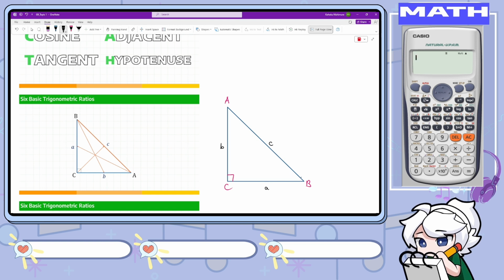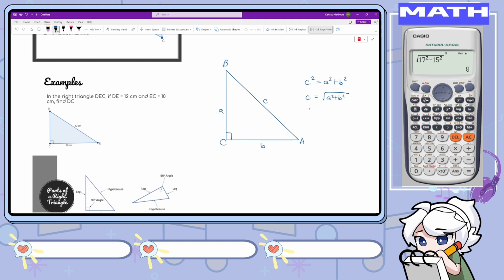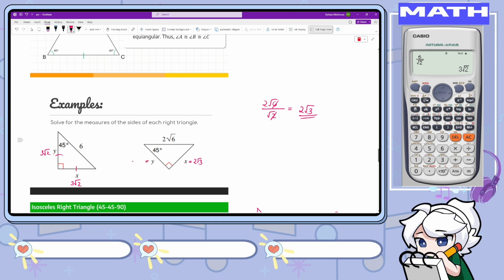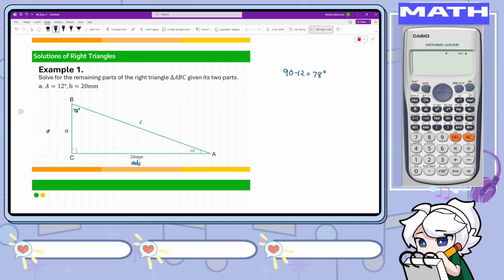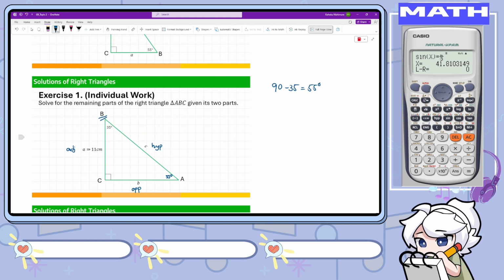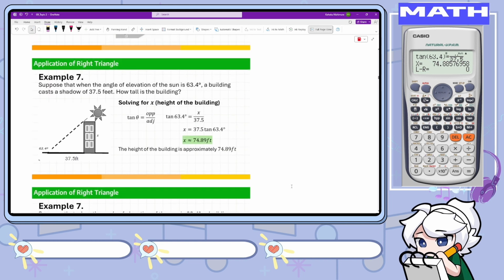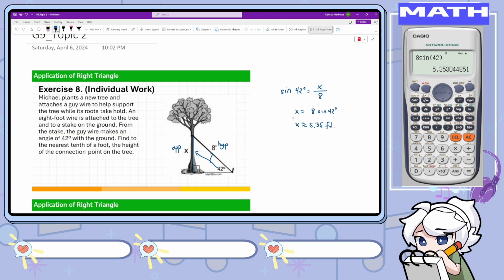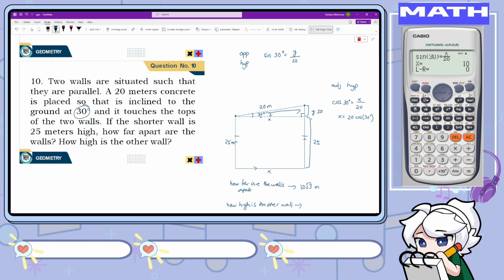Trigonometric Functions, Solutions and Applications of Right Triangles - Exam Reviewer (Grade 9)